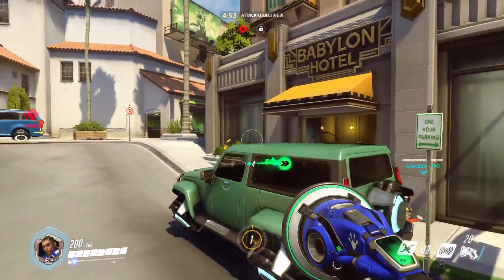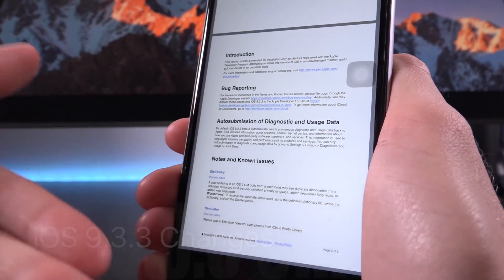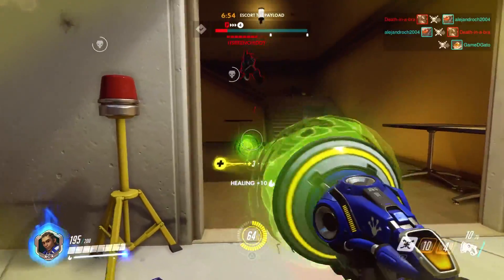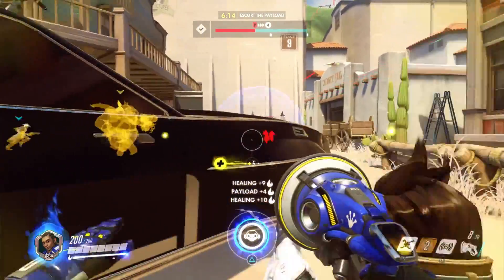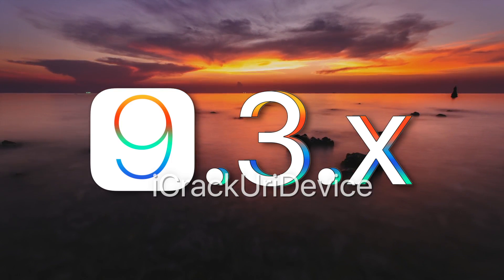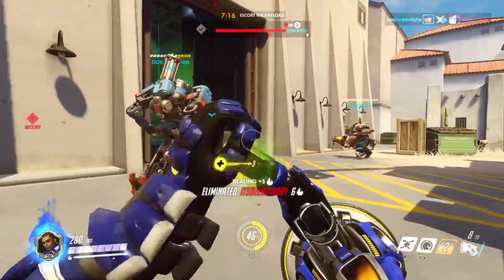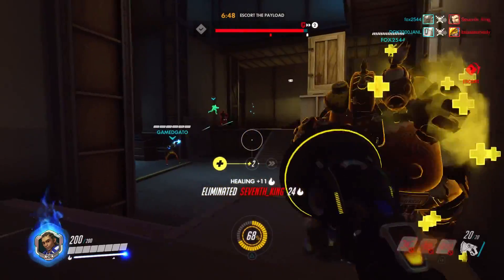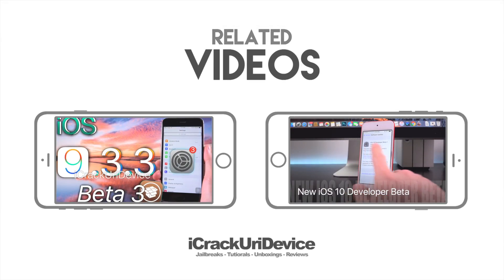iOS 9.3.3 Beta 4! Apple DELAYING Jailbreak iOS 9.3.2?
iOS 9.3.3 Beta 4 Jailbreak iOS 9.3.2 Delayed by APPLE? Voting on 9.3.3 beta Delay and Jailbreak 9.3.3 Discussed.

⬇️ Table of Contents ⬇️

0:12 - iOS 9.3.3 Beta 4 Seeded
0:37 - Changes in iOS 9.3.3!
1:08 - Two iOS 9.3.3 Options
1:32 - Purposefully Delaying iOS 9.3.3?
2:17 - Nothing To Do With Jailbreaking?
3:18 - iOS 9.3.3 Release Date